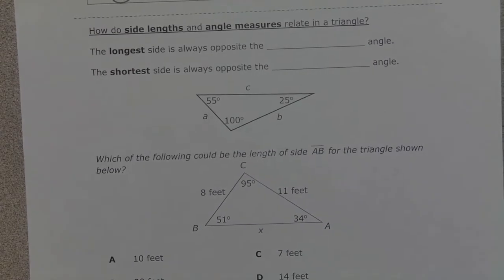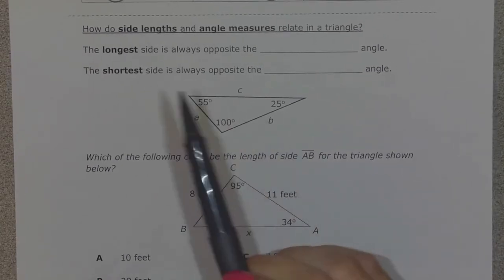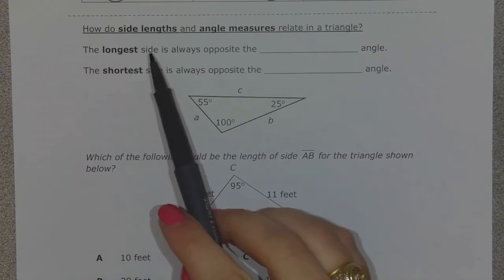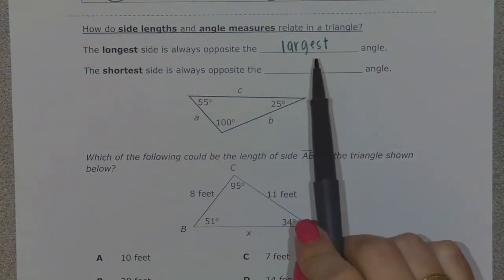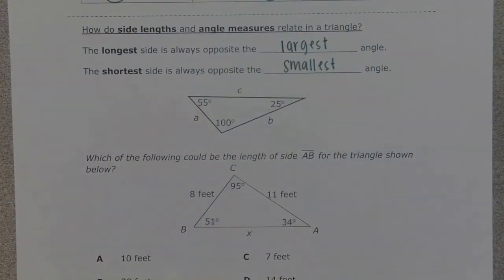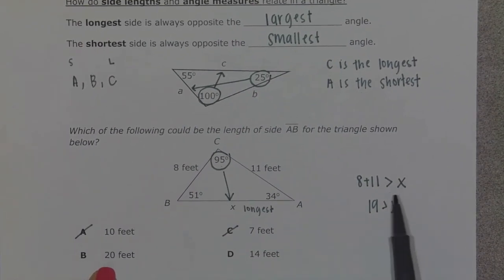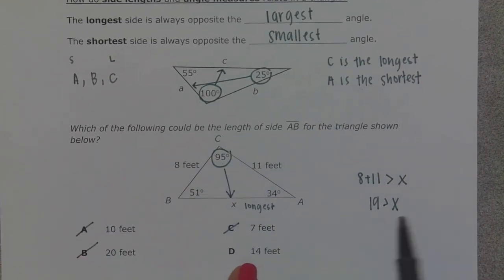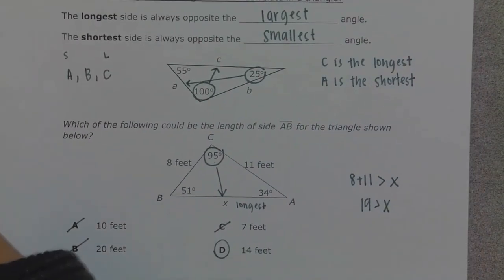Triangle Side Angle Relationships